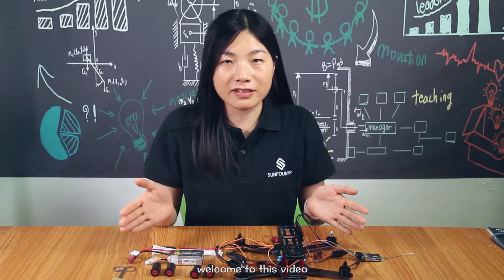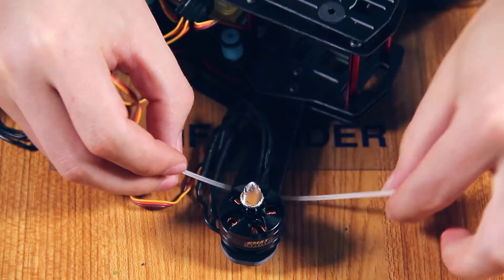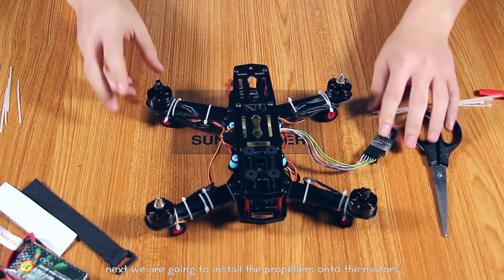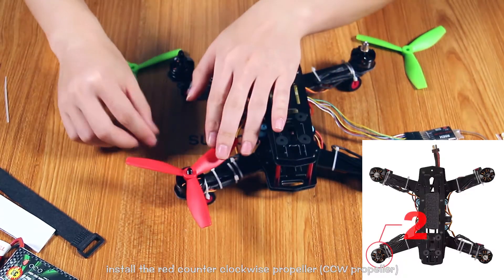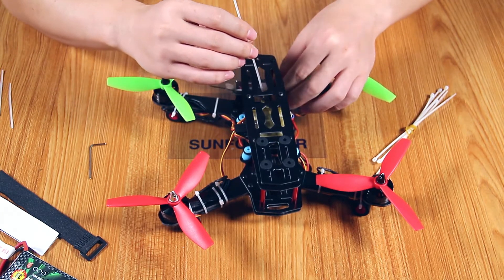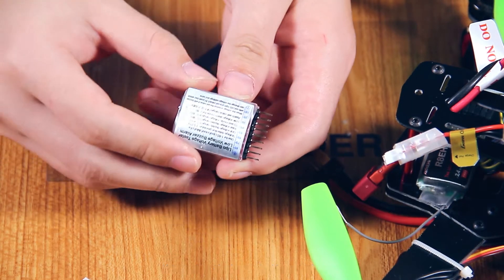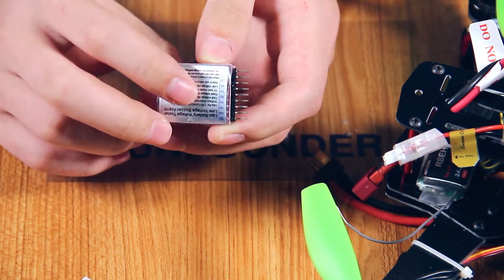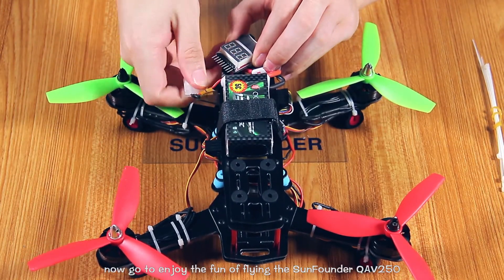SunFounder SF250 FPV Racing Drone Quadcopter Assembly Tutorial 06 - OpenPilot CC3D-Propellers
The SunFounder SF250 quadcopter is tailored for the hobbyists for FPV flying. This episode shows you how to bind the wires and how to install the propellers and the damping sponge tubes.

Your comments and suggestions are more than welcome. If you have any technical problems, post forums on our